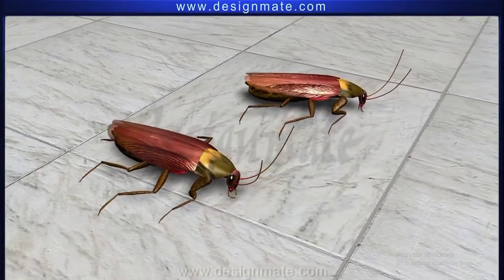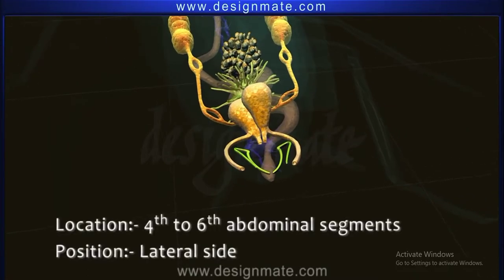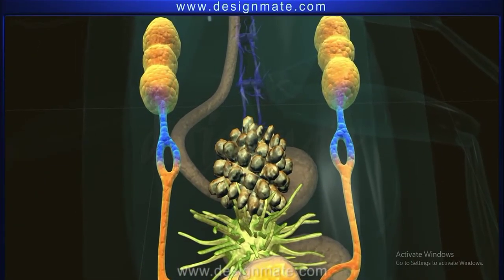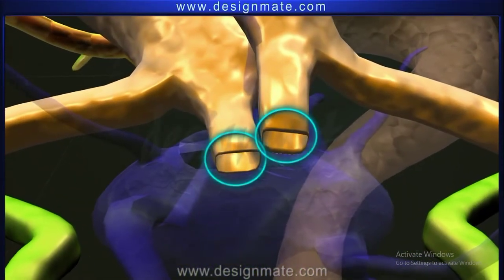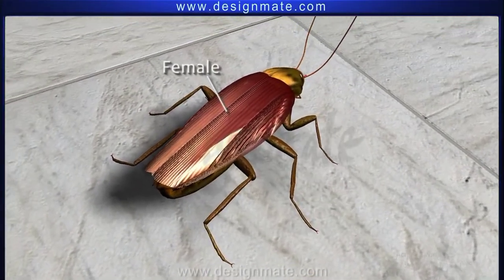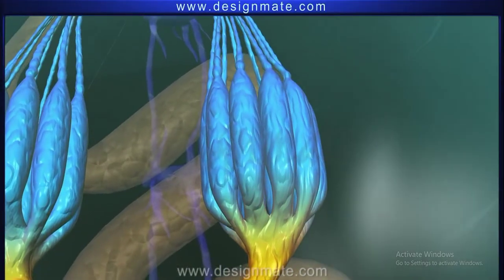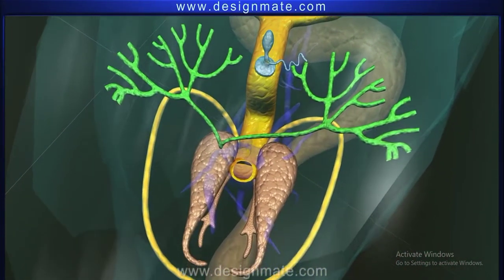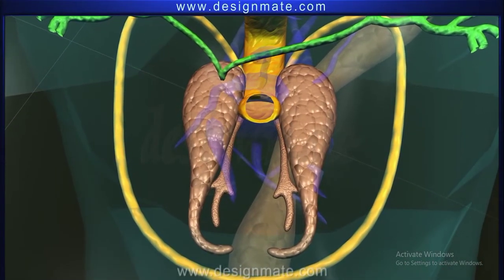Reproductive system Cockroach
🦗 Reproductive System of Cockroaches | Eschooly

Welcome to Eschooly! In this video, we dive into the fascinating world of cockroach biology and explore their reproductive system. 🌟

🔬 What You'll Learn:

Anatomy of the Reproductive System: Get a detailed look at the internal and external structures involved in cockroach reproduction.
Male Reproductive Organs: Discover the function of the testes, seminal vesicles, and other key structures.
Female Reproductive Organs: Learn about the ovaries, oviducts, and the process of egg development and fertilization.
Mating Behavior: Understand how cockroaches find mates and the role of pheromones in reproduction.
Life Cycle and Egg Development: Explore the stages of the cockroach life cycle and see how eggs develop into new roaches.
📚 Whether you're a student, a biology enthusiast, or just curious about these amazing insects, this video will provide clear explanations and detailed visuals to enhance your understanding.